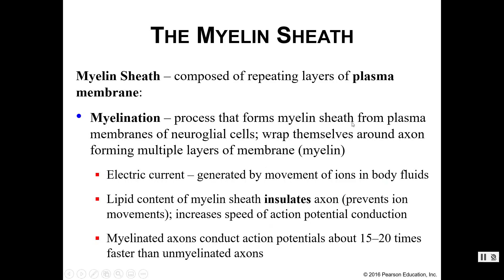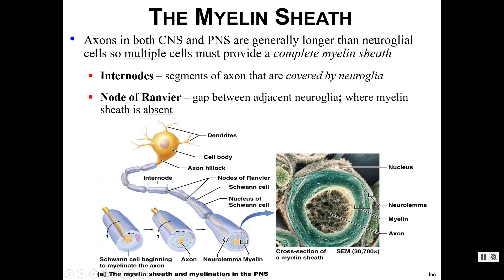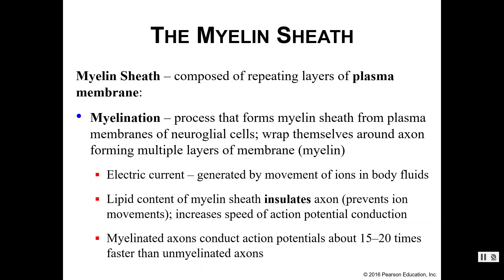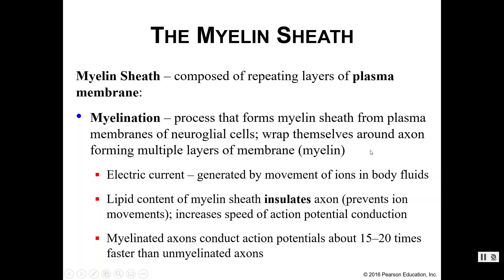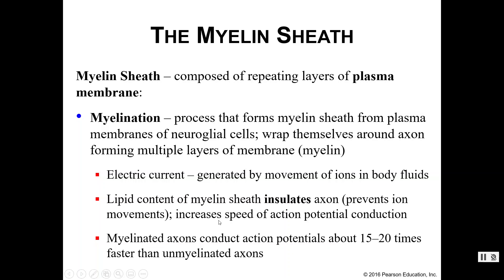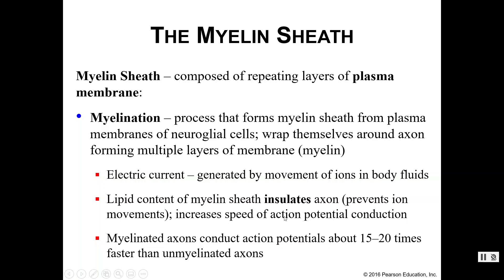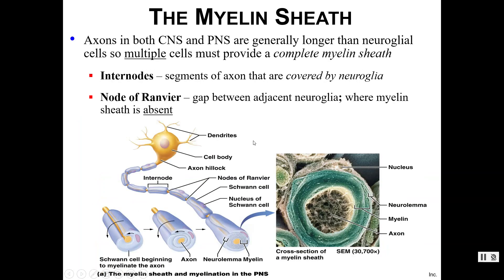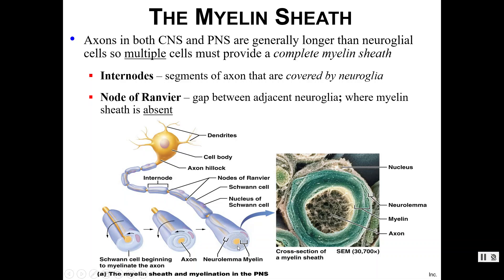Myelin Sheath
This recording discusses the myelin sheath.